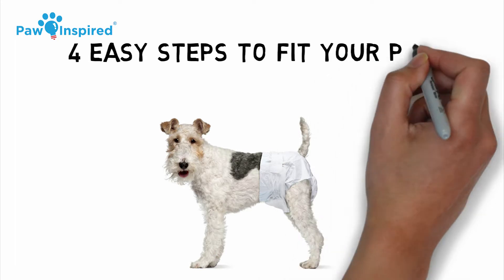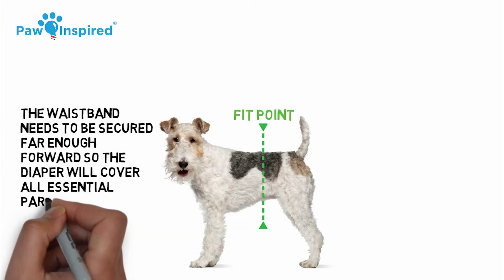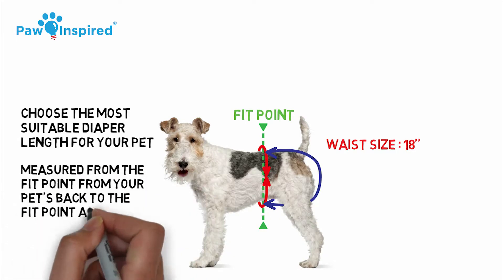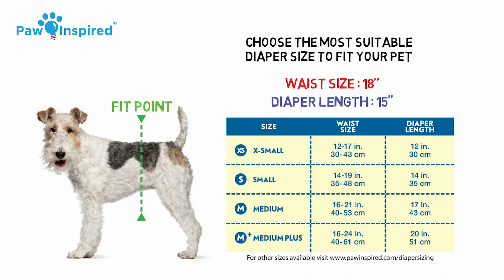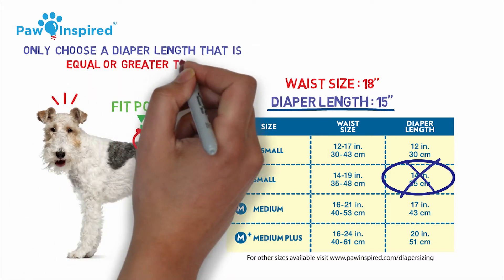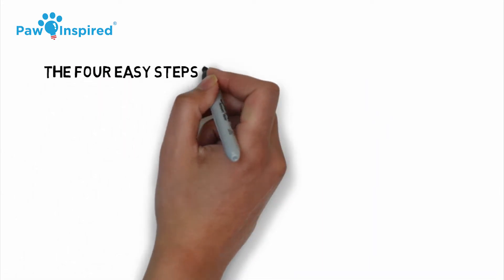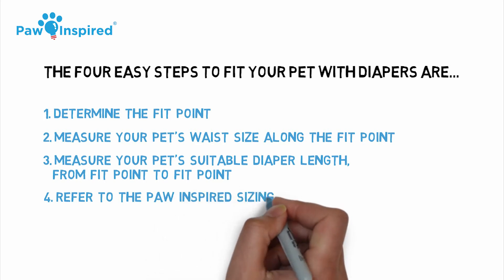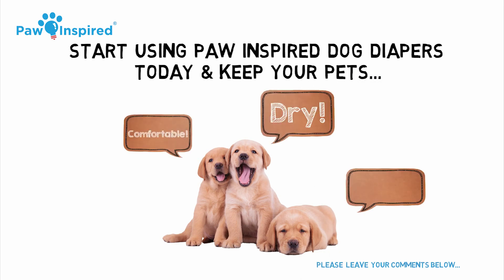Four Easy steps to Fit your Pet with Dog Diapers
Given all the different shapes and sizes of our furry friends, choosing the best size that fits your pet can be a challenge. Check out this video for four easy steps to make sure you choose the most suitable dog diapers for your pet.